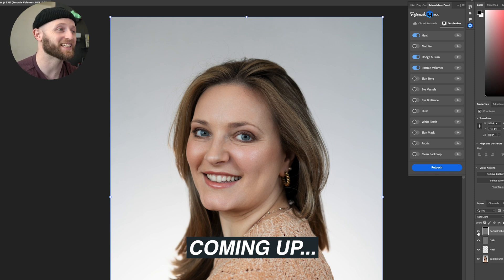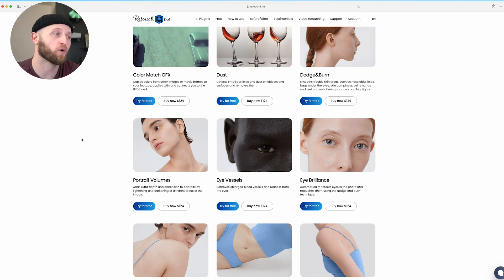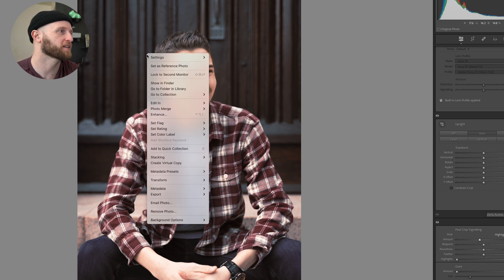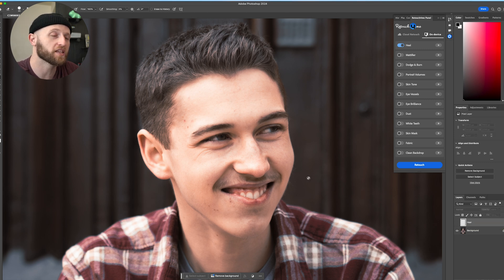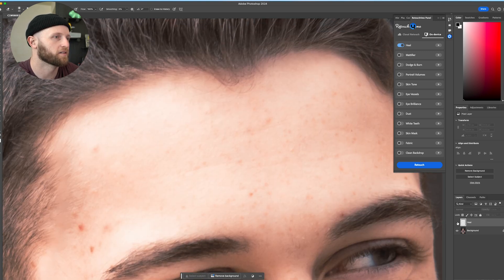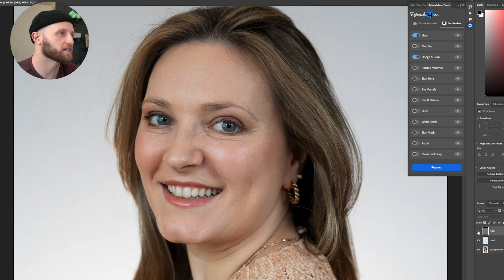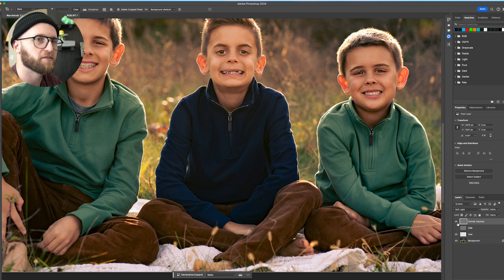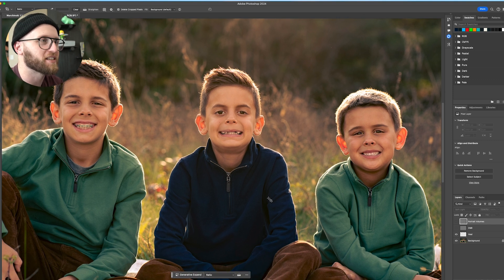How To Edit Portrait Skin in SECONDS using the AI Retouch4.me Plugins For Photoshop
Let's spend 20 seconds per photo editing skin, blemishes, and doge and burn using an amazing plugin for Photoshop. I'll show you how amazing the Retouch4.me software is by taking my photos from Lightroom into photoshop and running the AI.

Retouch4.me provided me the Heal, Dodge&Burn, and Portrait Volumes Plugins in exchange for a video review and my thoughts. I was not paid by them and these thoughts and opinions are my own.

Learn how to edit beautiful portraits, smooth skin, get rid of eye bags, and touch up blemishes and pimples to achieve professional level photographs every single time.

TIMESTAMPS
00:00 - AI & DISCLOSURE
00:57 - Retouch4.Me's Full Catalog
1:40 - HEAL Tool
05:18 - HEAL + DODGE & BURN
07:18 - SECRET SAUCE (PORTRAIT VOLUMES)
10:34 - 2nd Test
12:40 - Multiple Subject Test
16:50 - Thoughts & Impressions